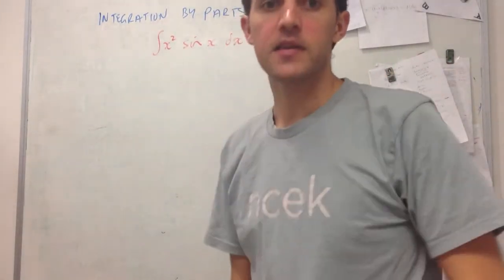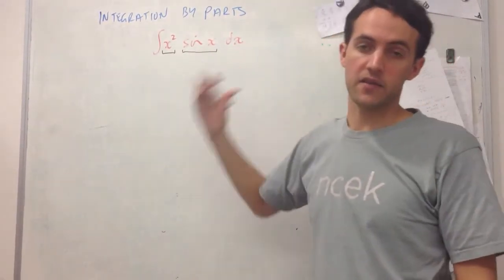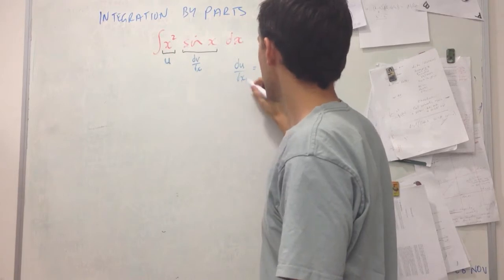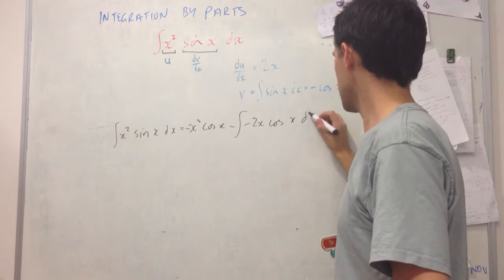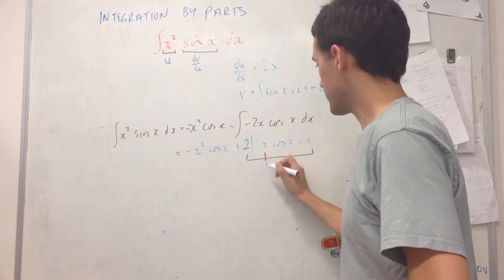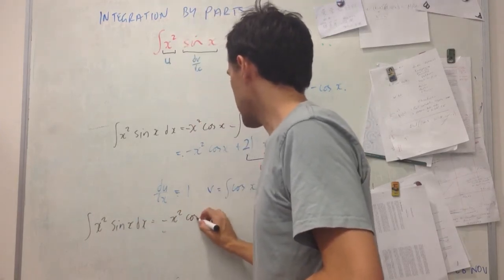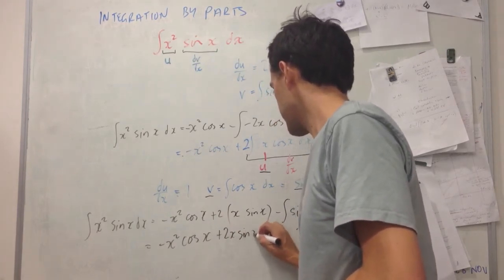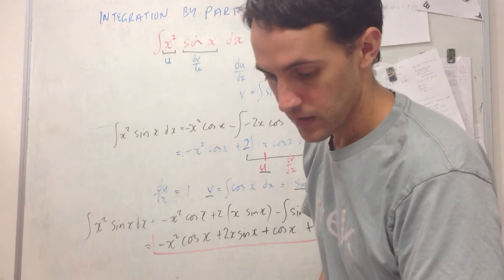Integration by parts 3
X^2 sin x